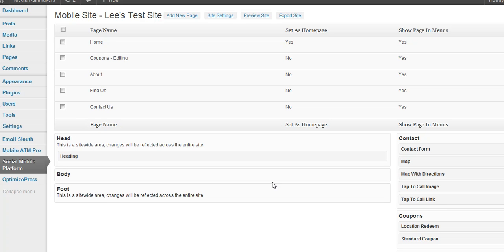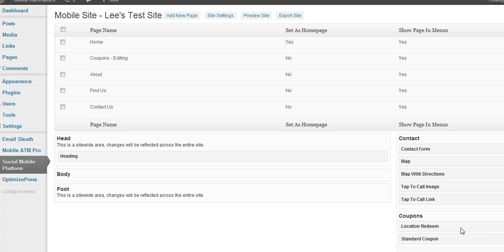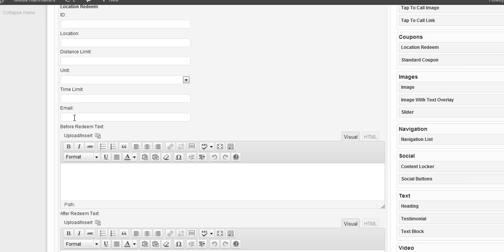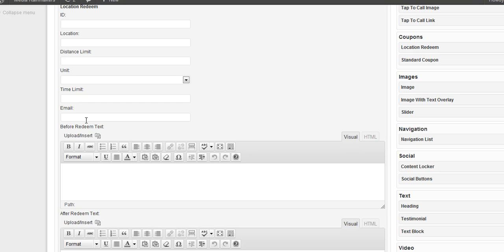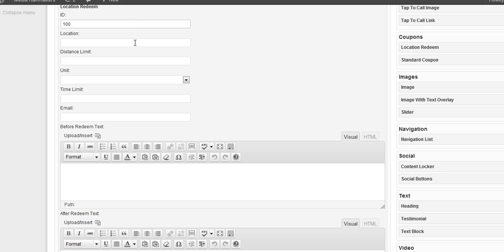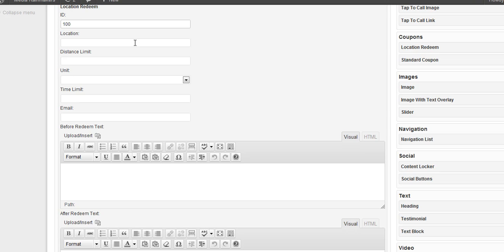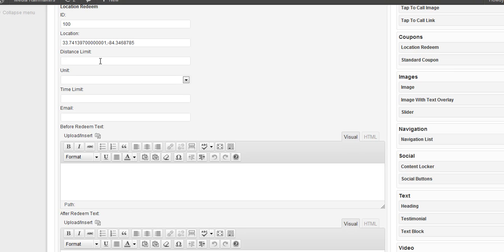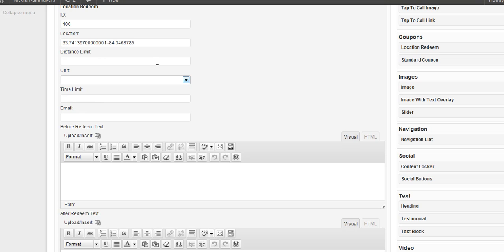adding location redeem coupon 1